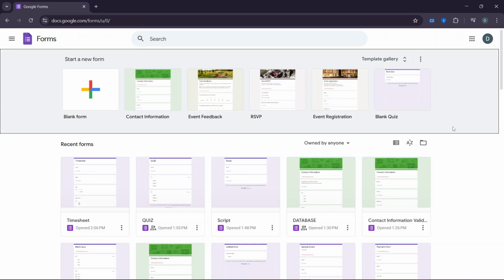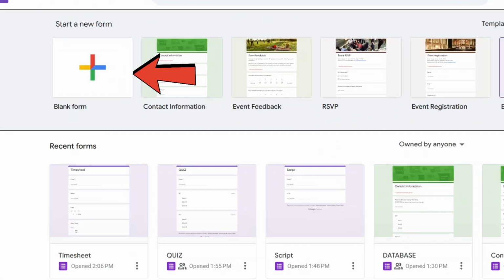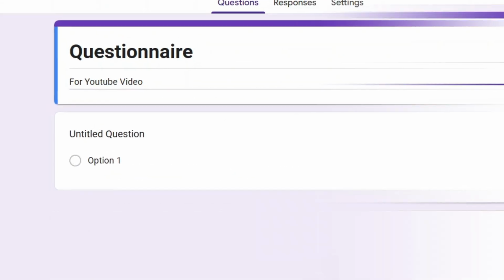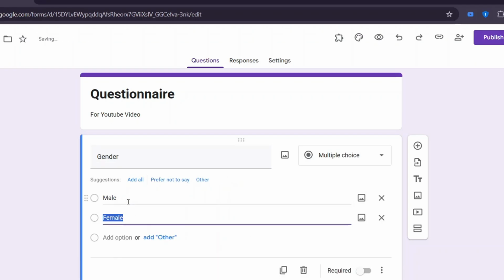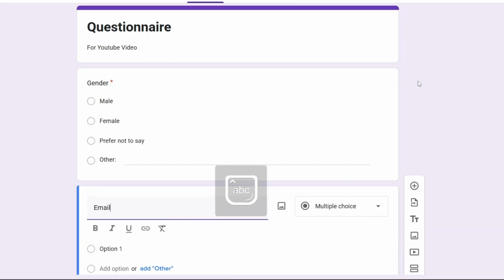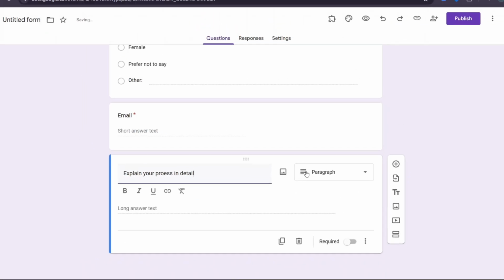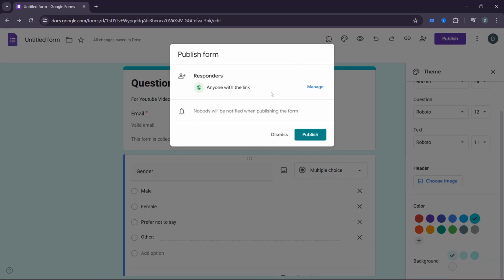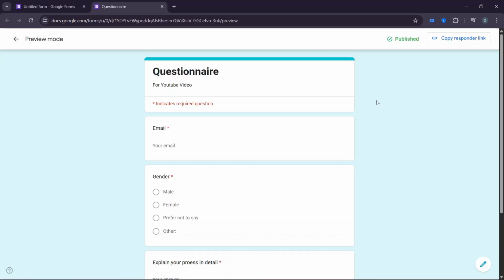How to Create a Professional Questionnaire in Google Forms for Clients (Step-by-Step Guide)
In this DelftStack tutorial, you'll learn how to create a professional questionnaire or survey using Google Forms to collect organized client feedback efficiently 📋✨. This guide is ideal for freelancers, consultants, business owners, or anyone who wants a simple and reliable way to gather responses online.

We'll cover everything from starting a blank form to customizing its design and sharing it with clients.

✅ Open and access Google Forms
✅ Create a new blank questionnaire
✅ Add titles, descriptions, and different question types
✅ Customize the theme for a professional look
✅ Publish and share your Google Form

⏳ Timestamps
⏱ 00:00 – Introduction and overview
⏱ 00:19 – Open Google Forms and start a new form
⏱ 00:39 – Add a form title and description
⏱ 00:53 – Add questions and choose question types
⏱ 01:20 – Add more questions and paragraph responses
⏱ 01:30 – Customize theme and branding
⏱ 01:41 – View responses and publish the form

📌 Summary
By following this tutorial, you can quickly create a clean and professional Google Forms questionnaire that collects all client responses in one place. This approach helps you save time, stay organized, and gather clear feedback efficiently.

Share in the comments how you plan to use Google Forms for your projects!